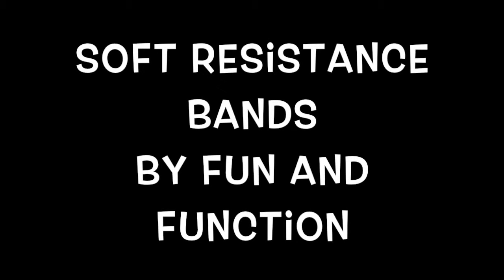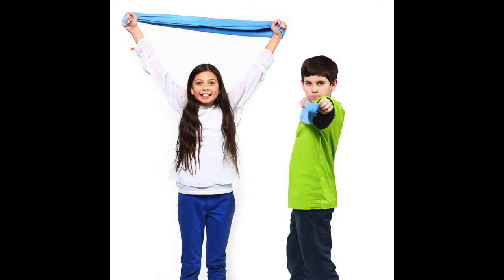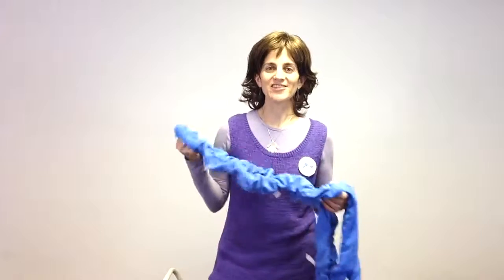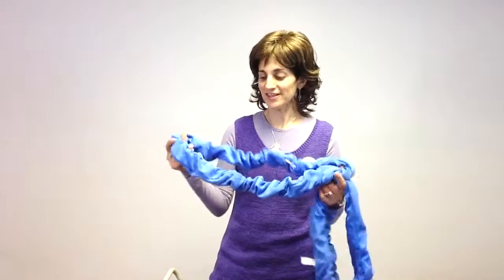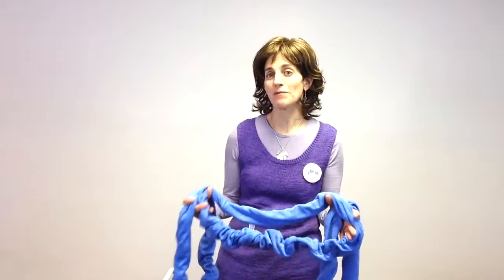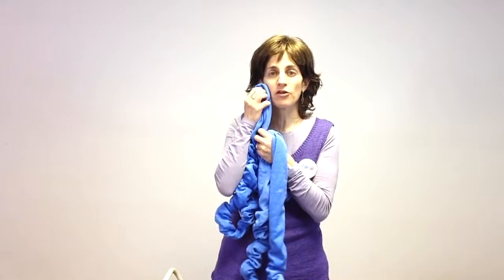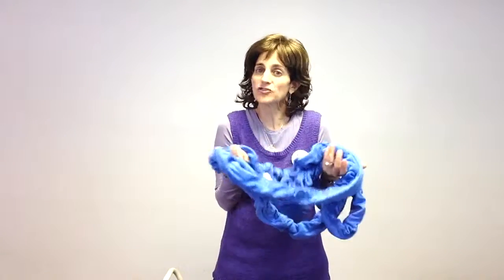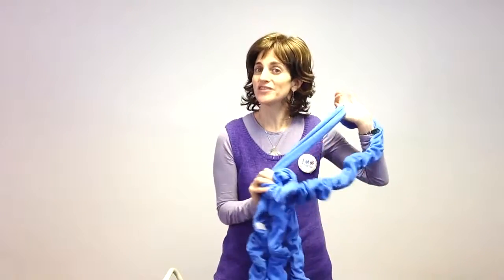Soft Resistance Bands by Fun and Function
Stretch, move and exercise with the Soft Resistance Bands by Fun and Function which are ideal for use with sensory integration disorder and sensory processing challenges as well as seniors and those who may mouth their exercise equipment!